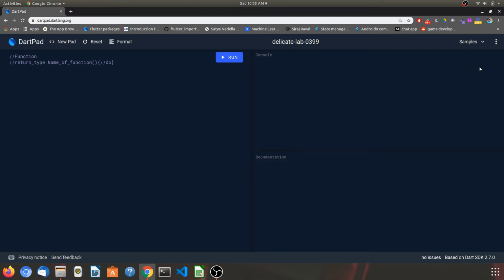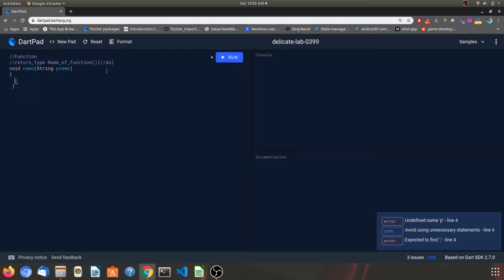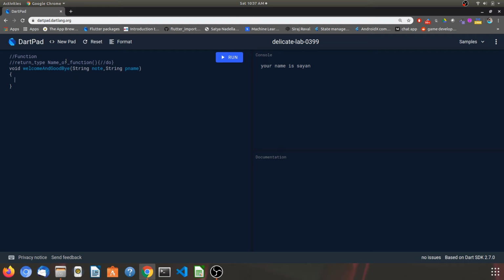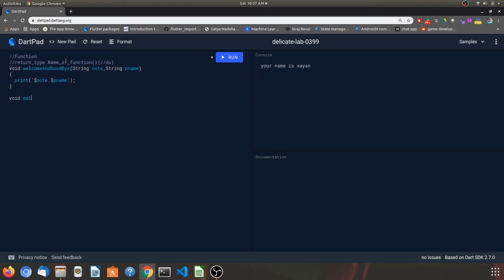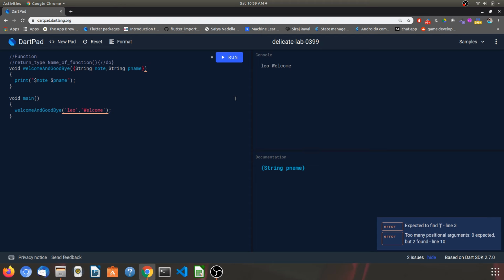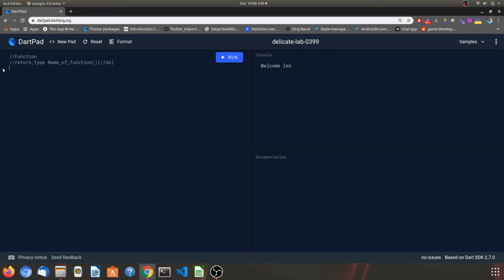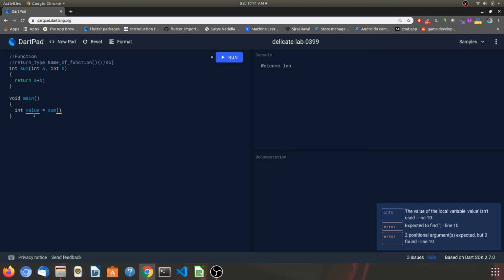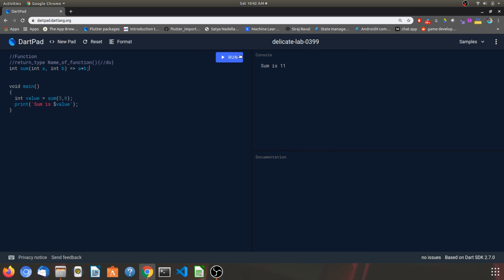Function v 1.1 | Dart programming language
This video contains next type of functions. If any query comment me .